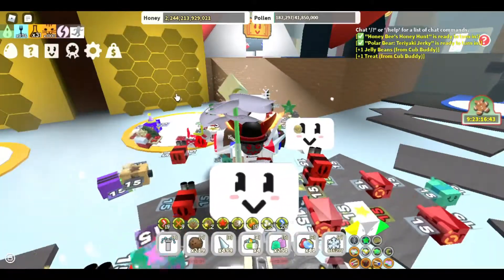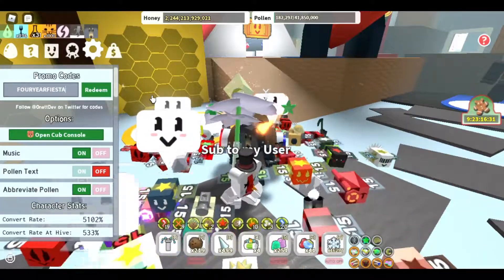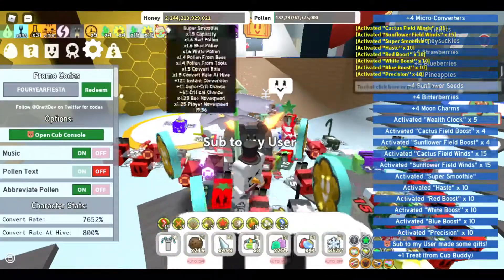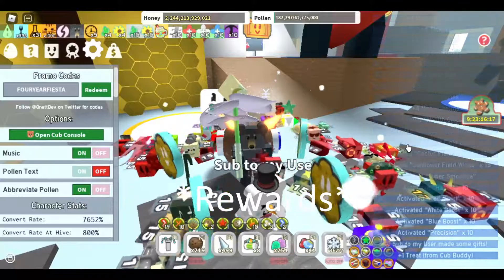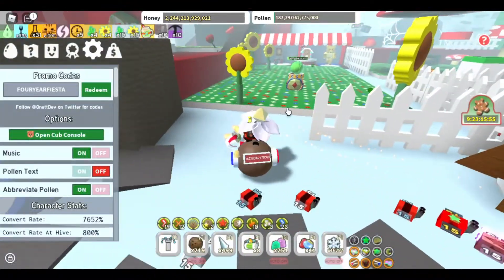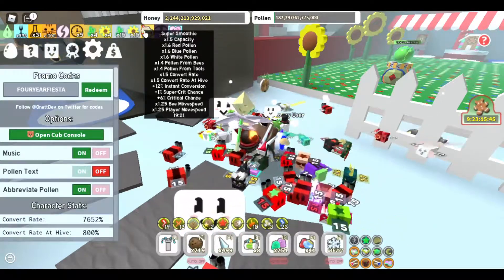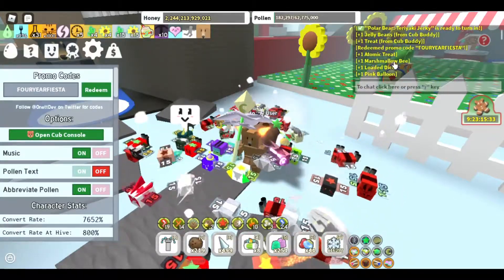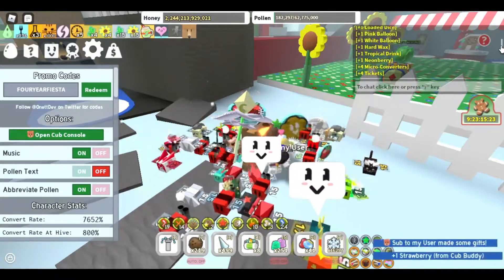4th Year Birthday Code *OP REWARDS* | Bee Swarm Simulator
4th Year Birthday Code *OP REWARDS* | Bee Swarm Simulator
About This Video:
In I this video I will be telling you guys about the new code in bee swarm simulator
About me:
Roblox user: saberpowerbest

Thanks! Saber